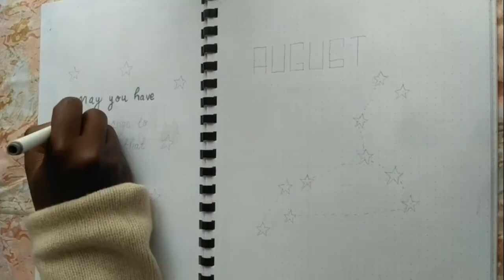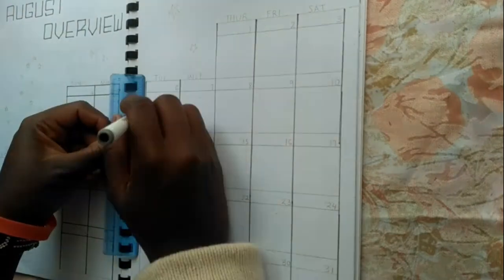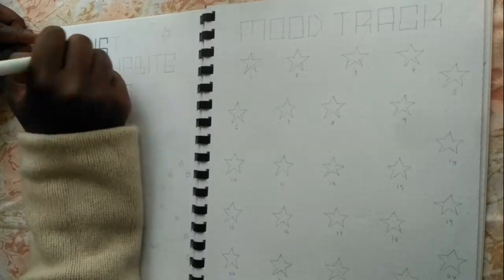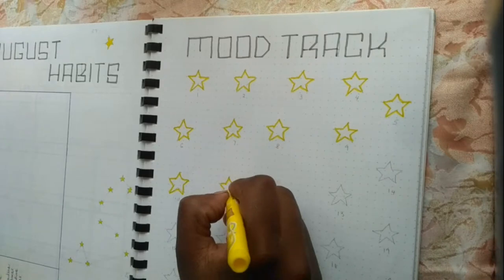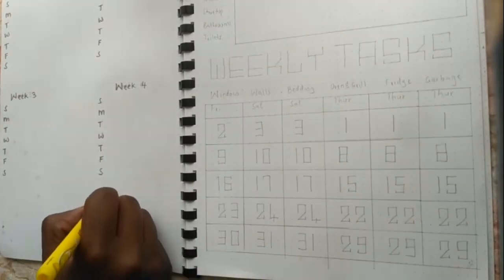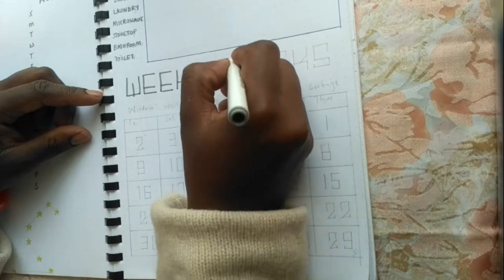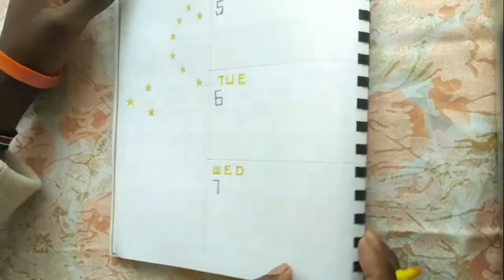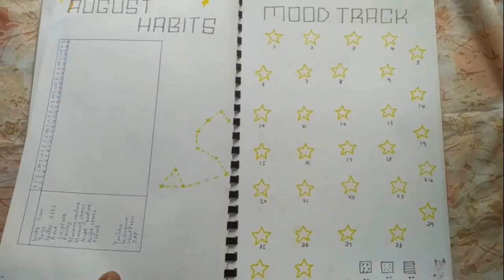Plan with me| August 2019 bullet journal setup| Doris Wanjiku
Plan with me August bullet journal setup is all about the stars. I hope you draw some inspiration from it.

Equipment
RedMi

❤ Doris Wanjiku

Place for homey videos to share life experiences and DIYs to enlighten myself and other young Kenyan people.